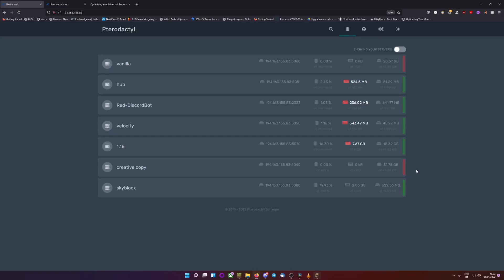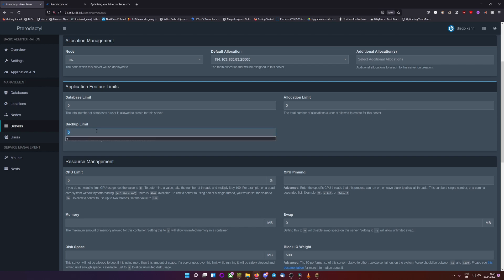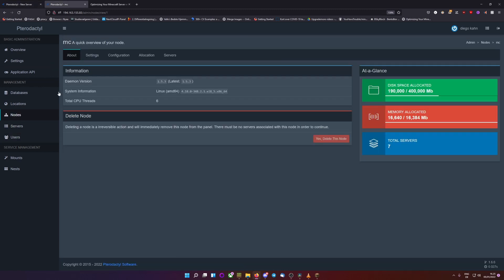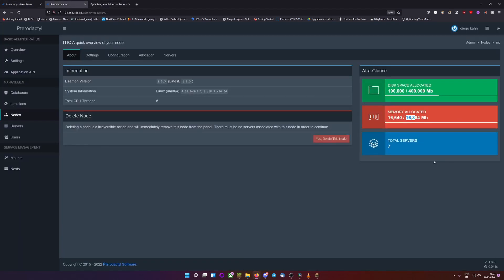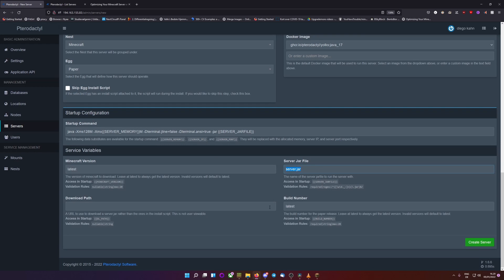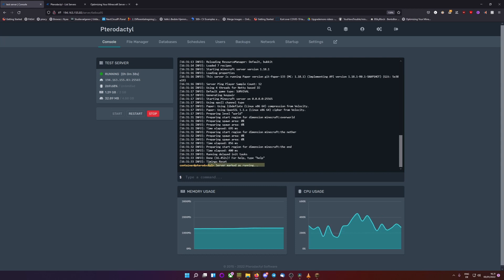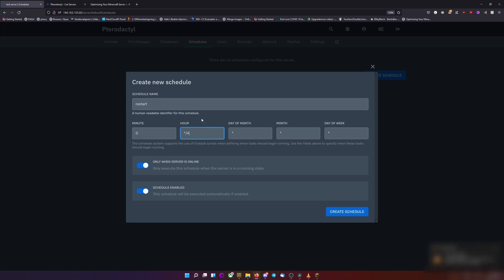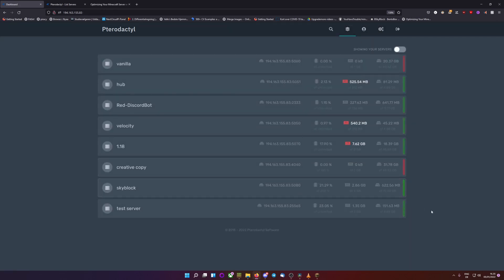How to install a Minecraft server on Pterodactyl (with optimizations) | UpgradeMore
Hey everyone!
This video is a continuation of the last pterodactyl video, today we will show you how to install a Minecraft server on Pterodactyl, and show you some tips on how to optimize it.

Video Created by: Lennart Diego Kahn
Video editors: Deepnil Pathak & Sayan Bose

Learn More, Upgrade More!!